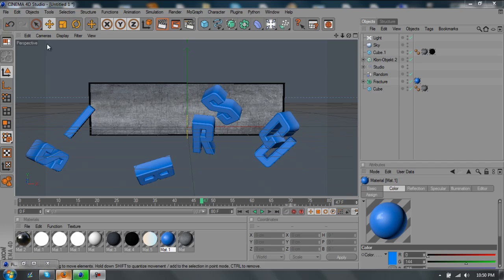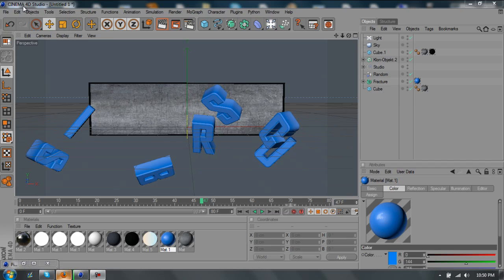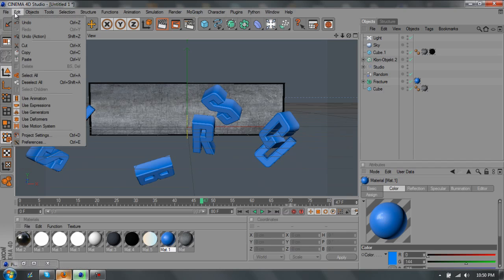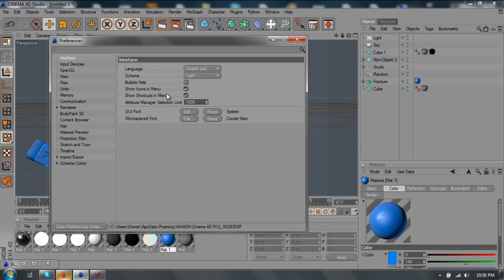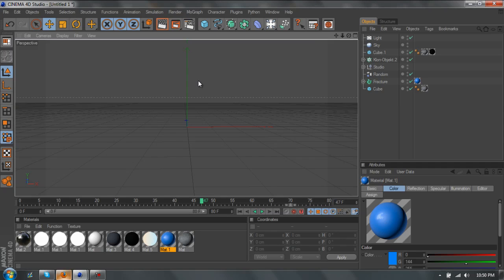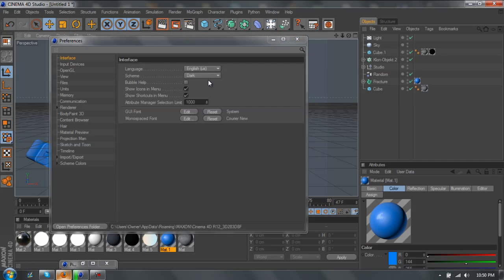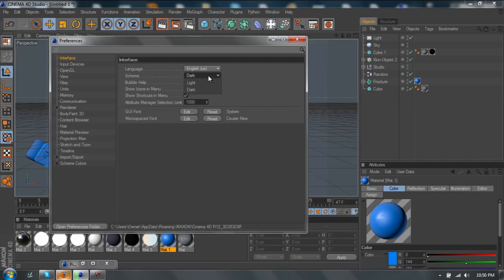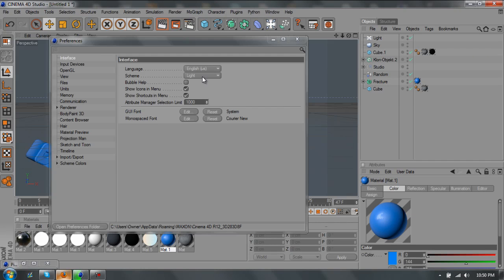C4d Theme Light/Dark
just on how to do this plz thumb up if it helps